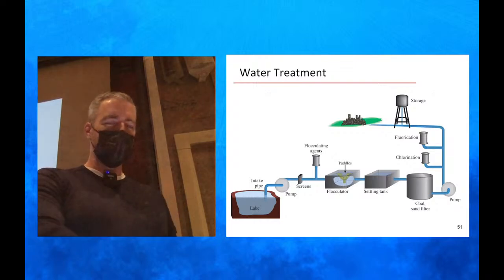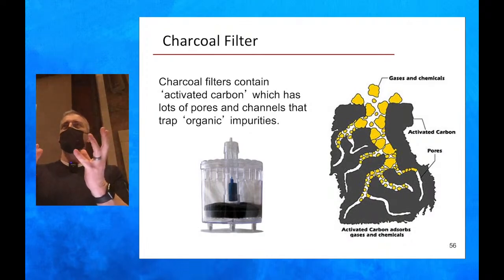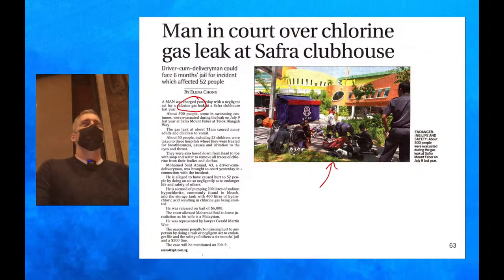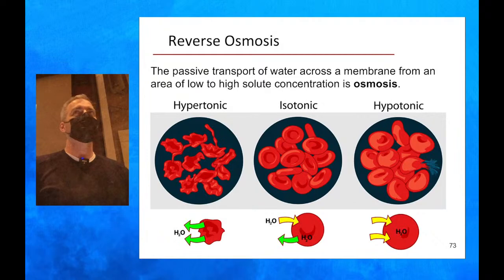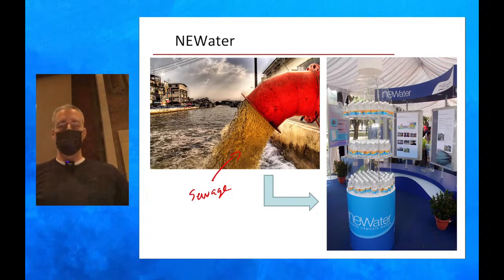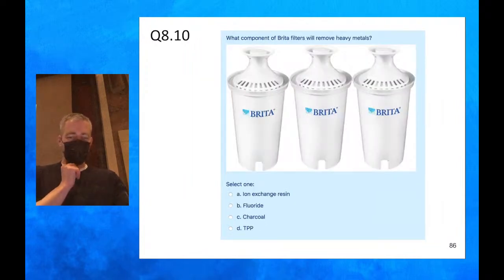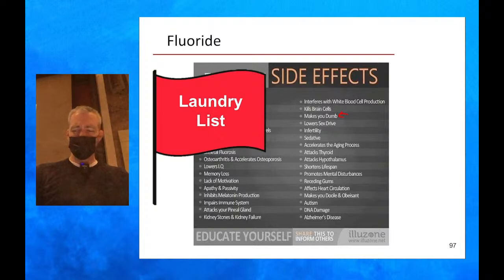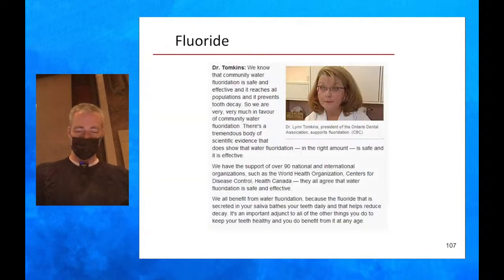CHEM 1053 - 2022 - Class 13